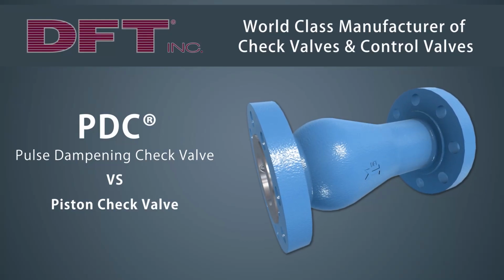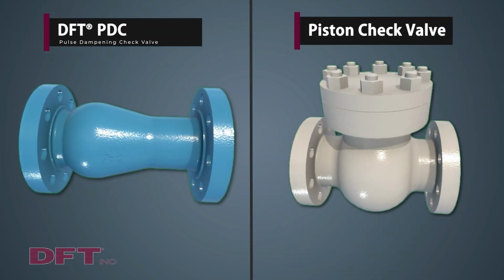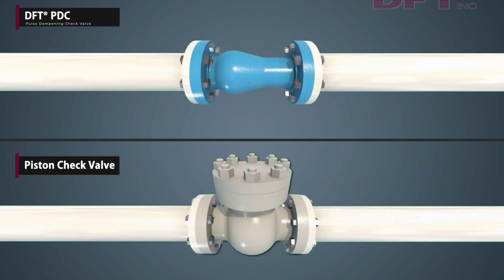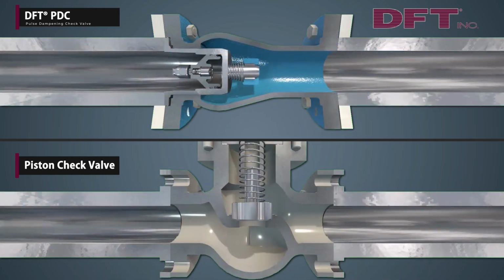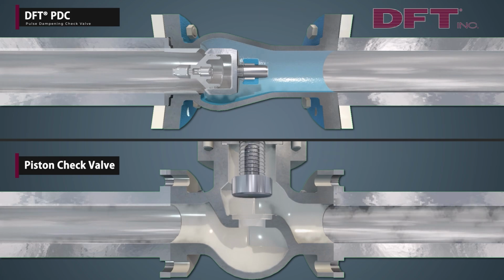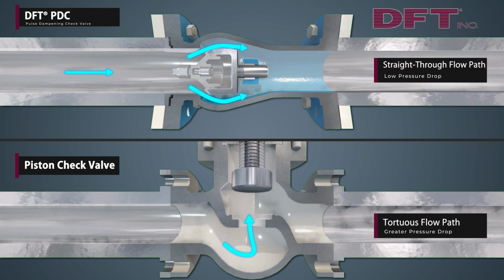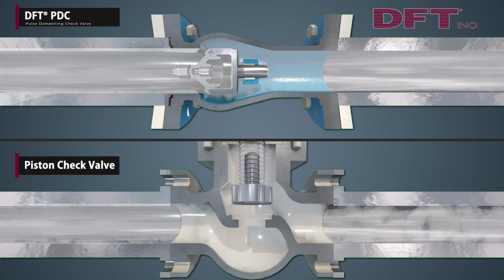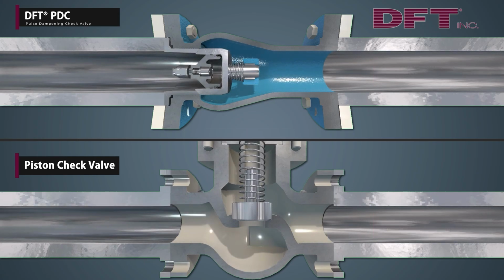DFT® Pulse Dampening Check (PDC) vs Piston Check Valve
Since 1943, DFT® has been a world-class manufacturer of non-slam axial flow check valves. Here we see a comparison between the DFT PDC valve, a Pulse Dampening Check Valve, and a Piston Check Valve installed on the discharge end of a reciprocating compressor.

The PDC features a one-piece body, while the Piston Check Valve has multiple pressure retaining components. As each valve opens, the PDC maintains smooth, controlled movement, due to the pulse dampening chamber. Whereas the Piston Check Valve struggles with instability, and turbulent movement due to pressure pulsations, often leading to a shorter service life.

One additional advantage is the PDC's straight-through flow path that leads to a lower pressure drop, compared to the Piston Check Valve's more tortuous design. As a result, the PDC allows for smoother, more efficient flow, while the Piston Check Valve results in greater resistance and turbulence. When the compressor turns off, the PDC delivers a soft landing, while the Piston Check Valve slams shut.

Contact DFT® today to learn more about our complete line of Check Valves.